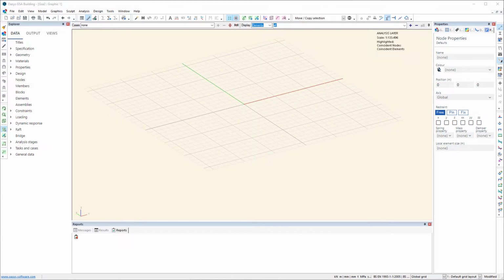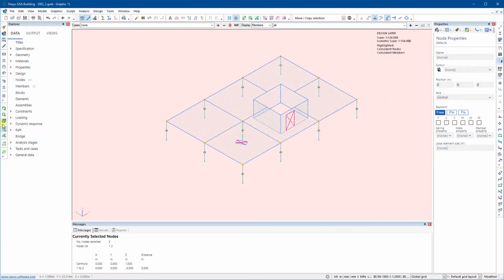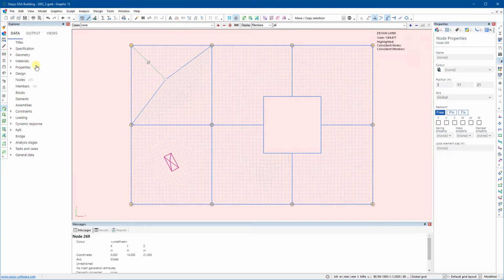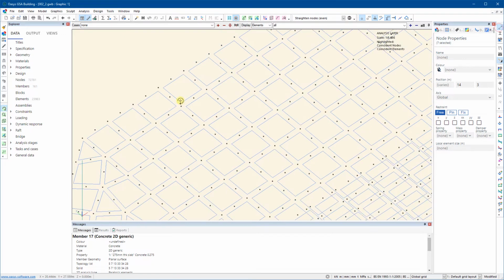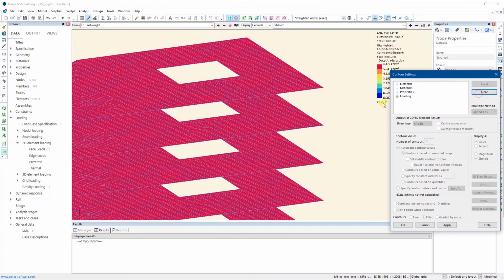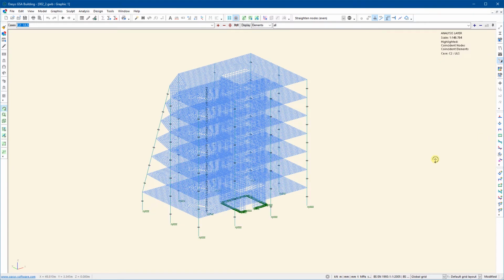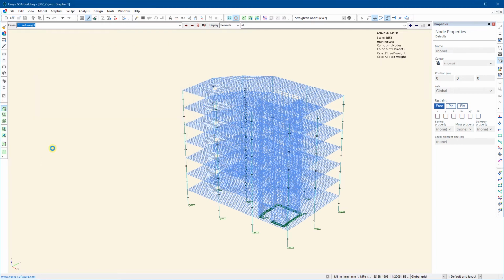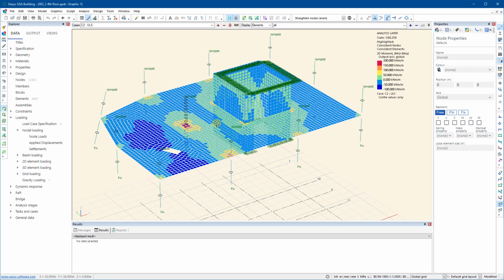002 Part 2 - GSA Whole building model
The second part of the whole building model example video.